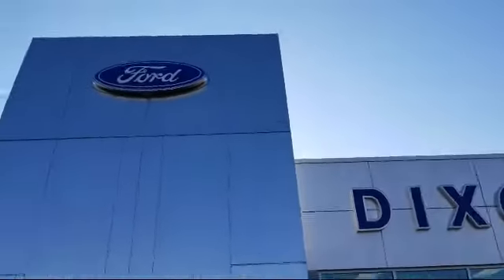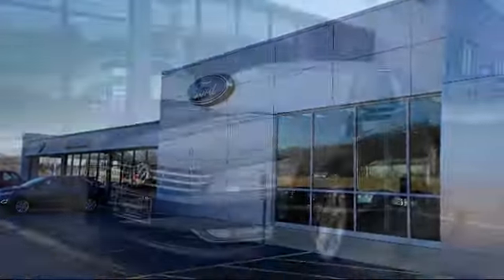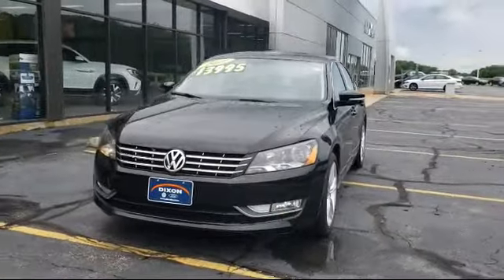2013 Volkswagen PASSAT TDI SEL Premium Dixon Sterling Woodland Shores Rock Falls Franklin Grove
2013 Volkswagen PASSAT TDI SEL Premium Stock Number: P6376 Vin:1VWCN7A30DC022081.